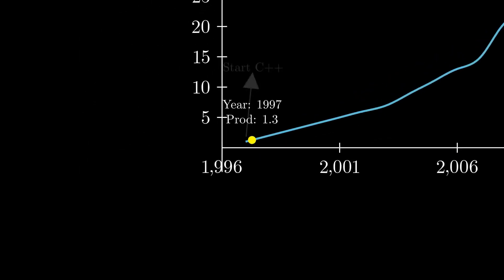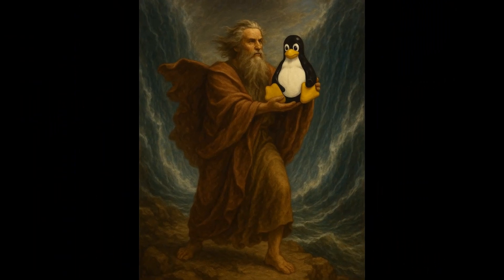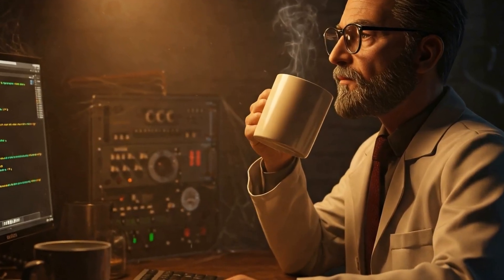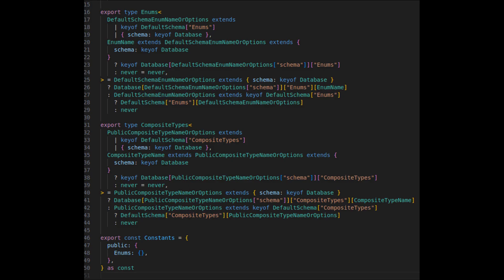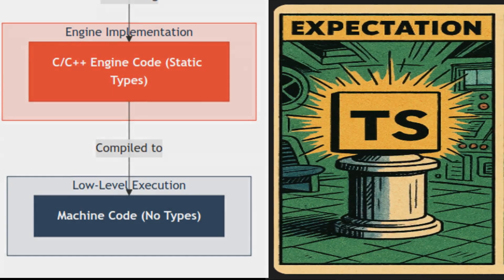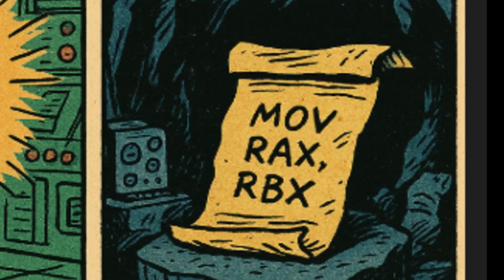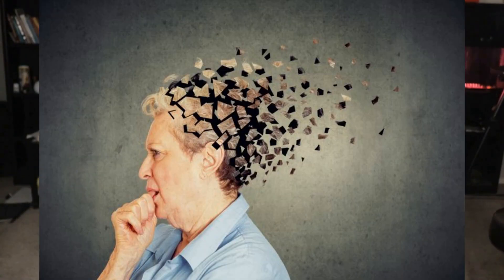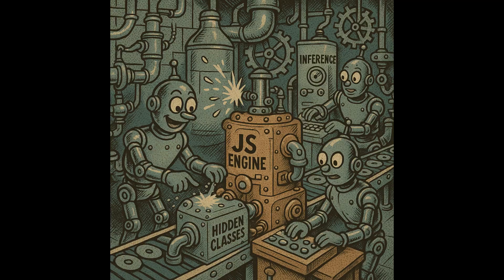Why I Don’t Like TypeScript (And It’s Not What You Think)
Before you sharpen your pitchforks, hear me out. This isn’t a rant about TypeScript being “bad.” It’s a look at how we got here — from the C++ days of long compile times to the Python-fueled flow state — and how TypeScript reintroduces complexity under the guise of safety.

Yes, TypeScript gives you autocomplete, tooltips, and a sense of structure. But when it all gets compiled down to JavaScript — types erased, guards gone — what are we really gaining?

In this video, I break down:

The lifecycle of TypeScript code (from LEGO bricks to machine code dust)

How modern JS engines actually optimize code

Why static types exist for humans, not for the runtime

And why, for some of us, TypeScript feels like C++ with a prettier face

If you’ve ever felt like you’re fighting your linter more than writing logic — or just miss the days of getting stuff done — this one’s for you.

🧠 Runtime ≠ Compile time
🧰 Tools are for people, not computers
📜 Types are YouTube comments for your code